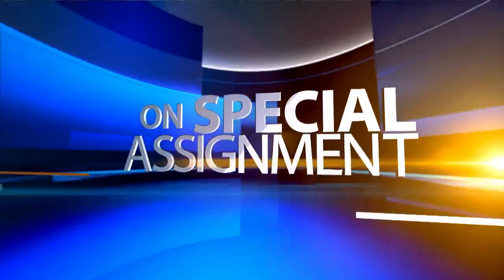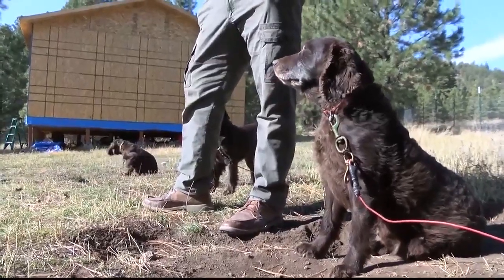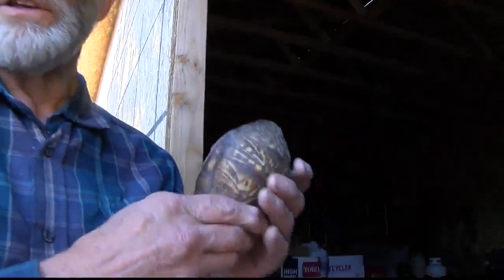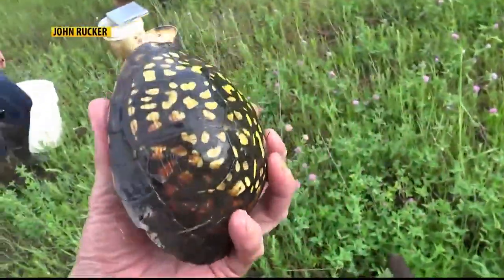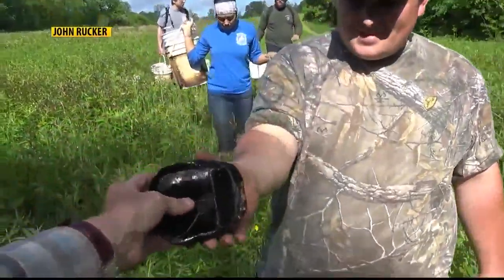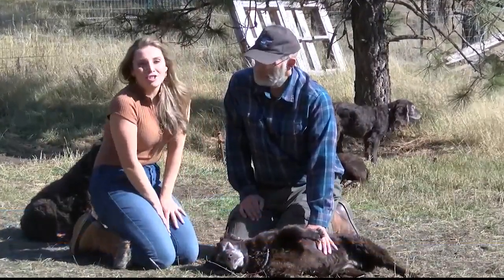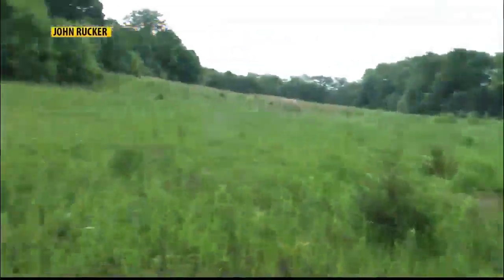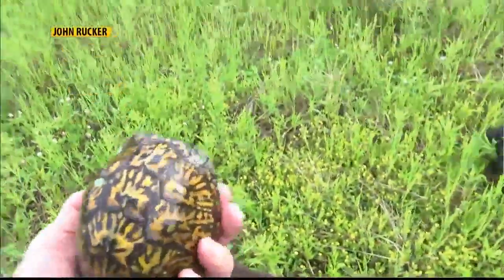MT man travels country with "turtle dogs" to save endangered turtle species